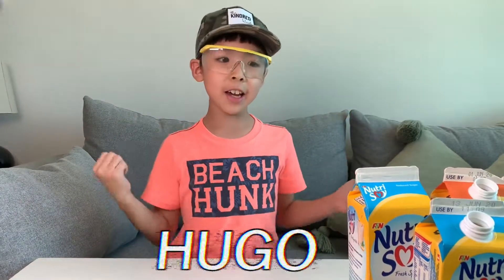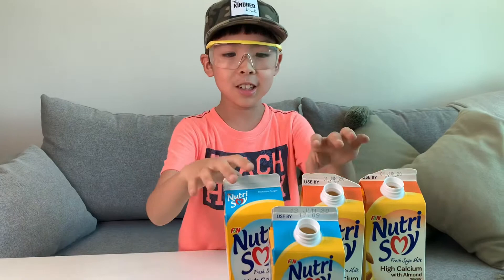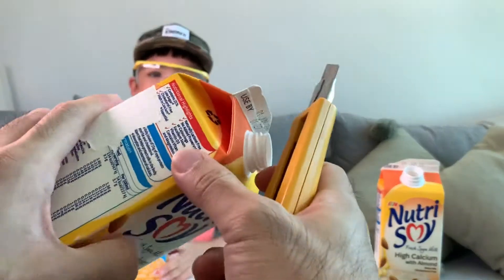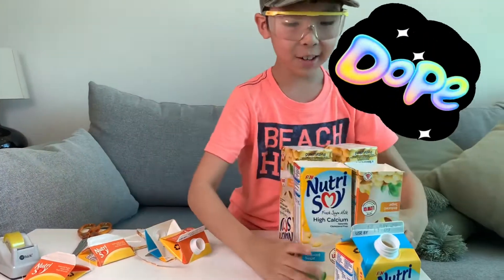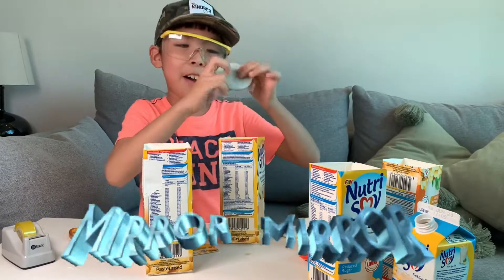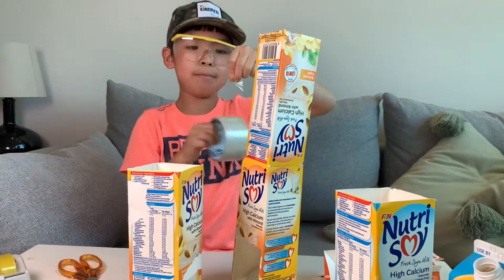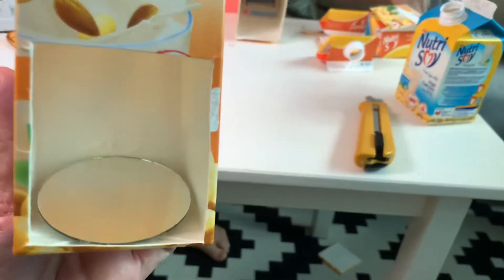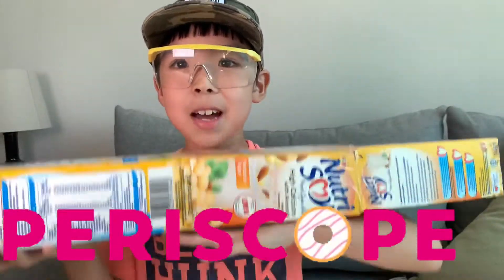How to make a Science DIY simple Periscope at home | so easy to make it!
Recycle what we have at home. You just need the following materials in the video to learn and do it yourself easily in no time.

A periscope allows you to look over at objects or people from around a corner, or from a higher vantage point than normal. While modern submarines and other high-tech vehicles usually use a more complex system of prisms and lenses, the basic mirror periscope described below is easy to make at home, and provides a clear enough image that it was widely used for military purposes well into the twentieth century.